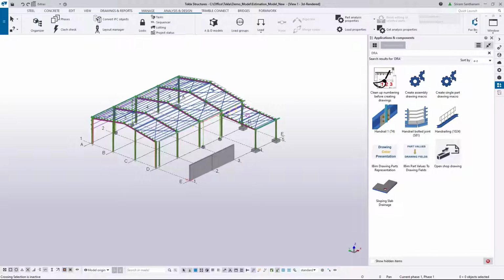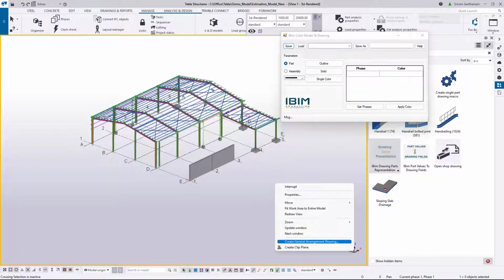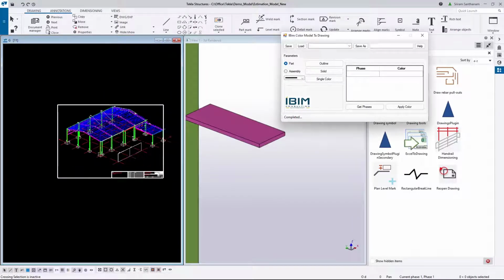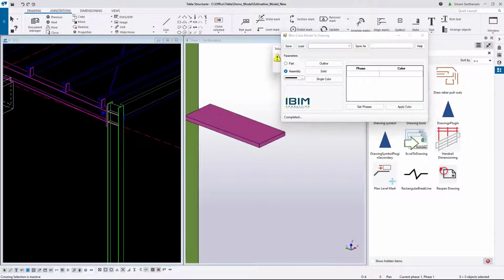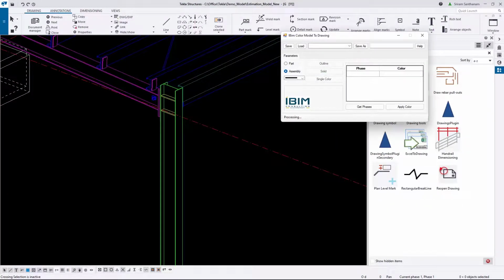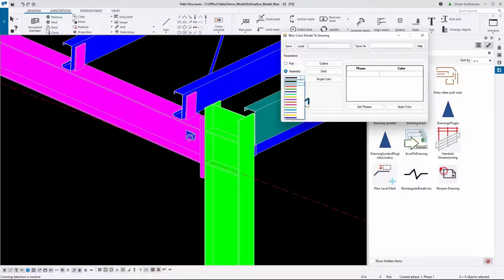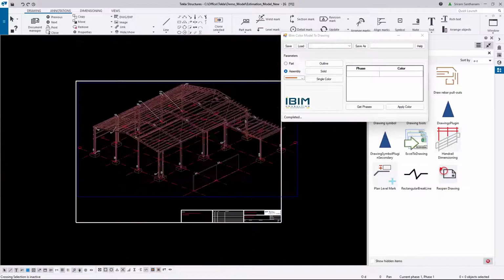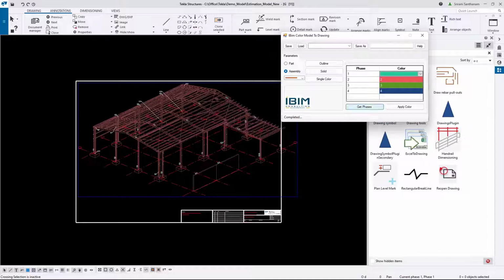Tekla : Drawing Part Representation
Drawing Part Representation : This application applies the same part color to the drawing part. It can also be used for checking purpose as there is an option to add mainpart color to all the parts welded. So if the part color is different in the assembly, it indicates the part is a loose item. Additional option to apply different color to each phase.